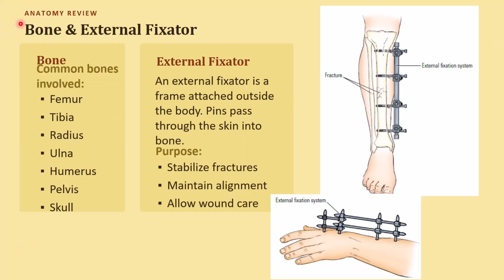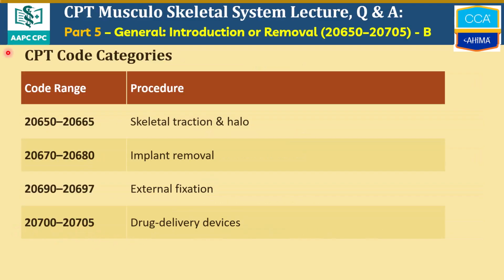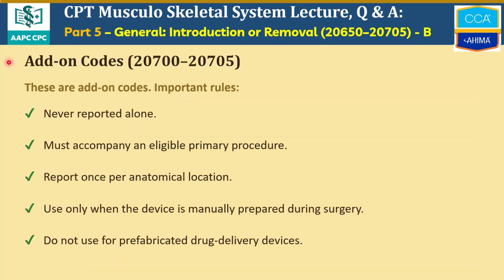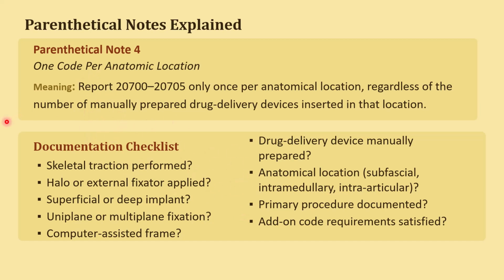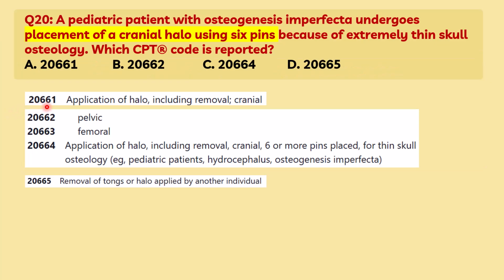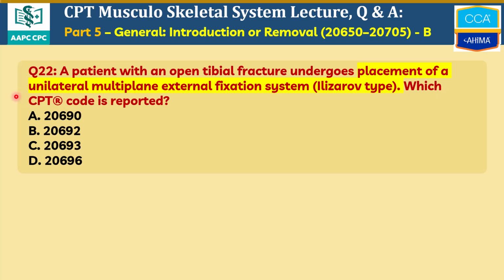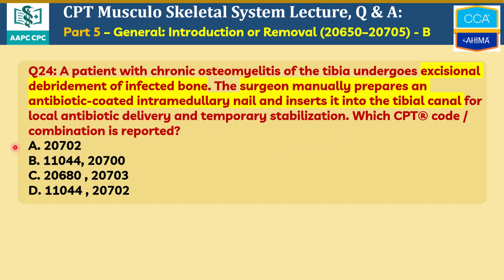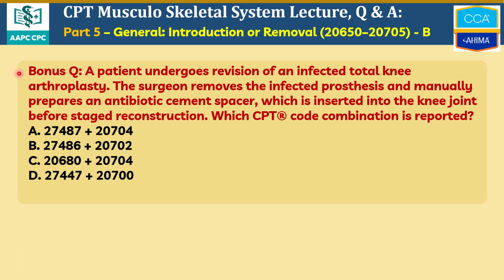CPT 20,000 Series Musculoskeletal Coding Guidelines | AAPC CPC Q&A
Prepare for the AAPC CPC Exam with this comprehensive lecture on CPT Musculoskeletal System Coding Guidelines (20,000 Series).

In this video, you'll learn the essential coding rules, common exam concepts, and practice questions with detailed explanations to help you confidently answer CPT coding questions.

💡 WHAT YOU WILL LEARN IN THIS VIDEO:
00:00 - Intro CPT Musculoskeletal Introduction & Removal
00:48 - Anatomy Review
02:16 - Medical Terminology
02:57 - CPT Codes Table
05:14 - Parenthetical Notes
07:17 Q19 Application Tongs
08:36 Q20 Application of Halo
09:52 Q21 Implant Removal
10:52 Q22 Application of External Fixation Device
11:56 Q23 Removal of External Fixation Device
12:57 Q24 Drug Delivery Systems
15:22  Bonus Q

📚 Topics Covered:
CPT Musculoskeletal System (20,000 Series)
General Coding Guidelines
Coding Principles
Surgical Package Concepts
Common CPC Exam Questions
Coding Tips & Tricks
Practice Q&A with Rationales
AAPC CPC Exam Preparation
CPT Professional 2026 Updates

Whether you're preparing for the AAPC CPC®, CCS, CCA, or other medical coding certification exams, this lecture will strengthen your understanding of musculoskeletal CPT coding.